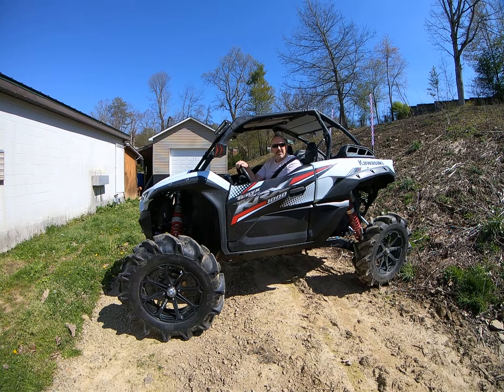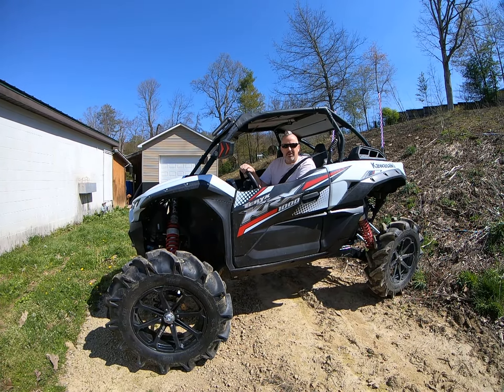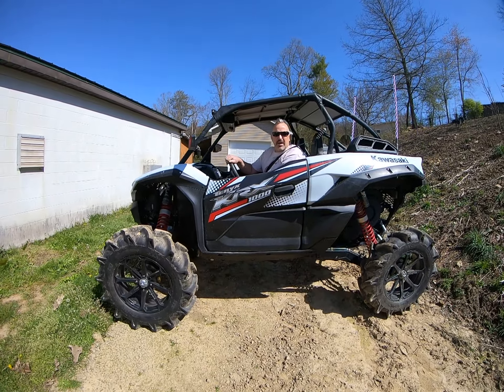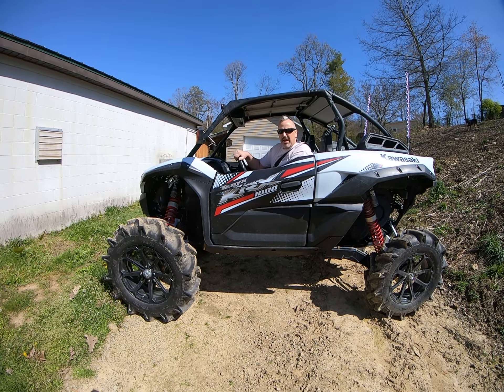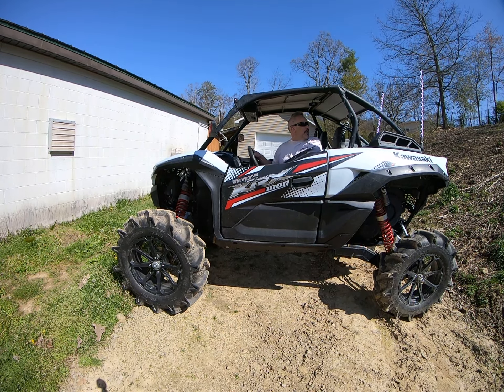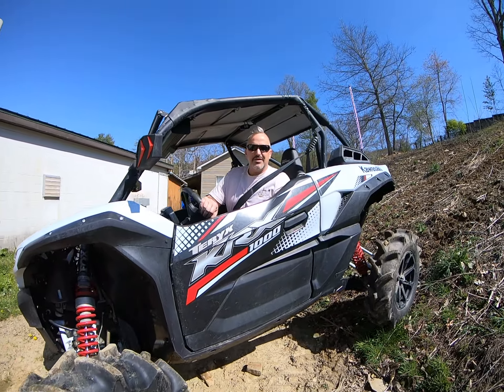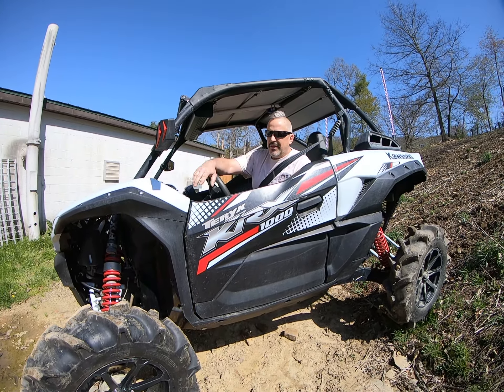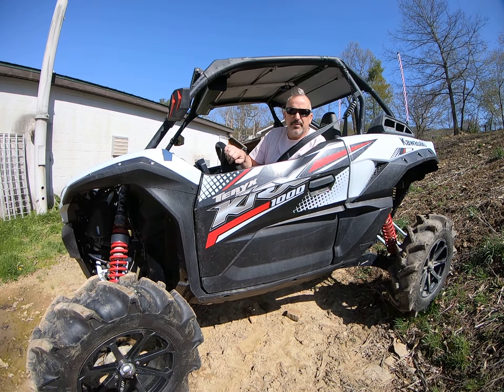JBS KRX Full power in reverse with 37" tires